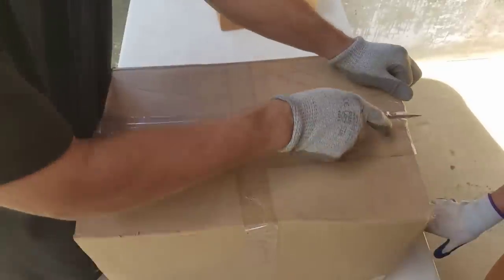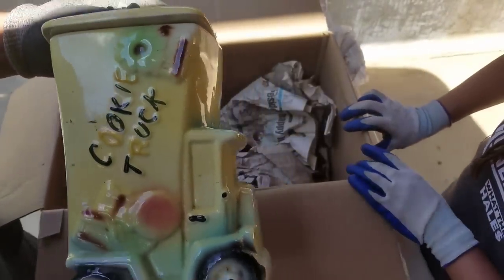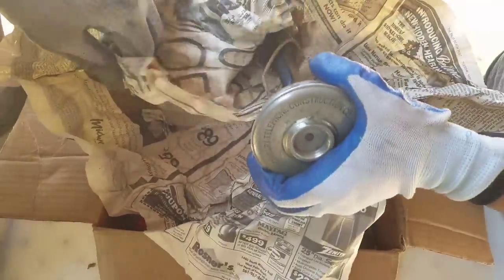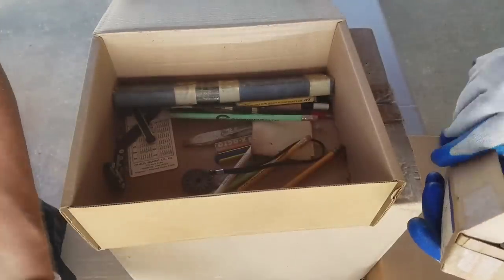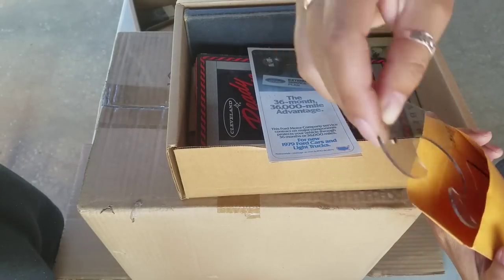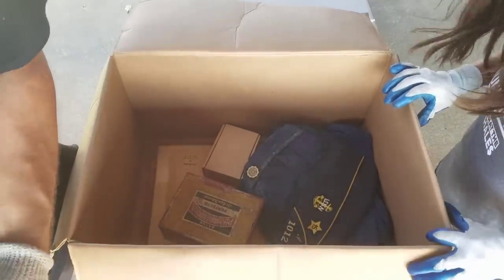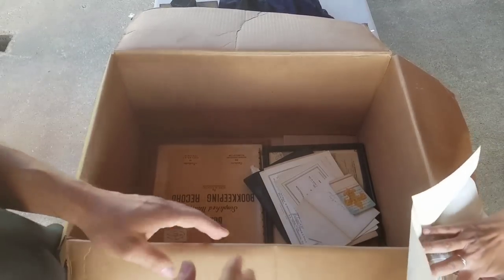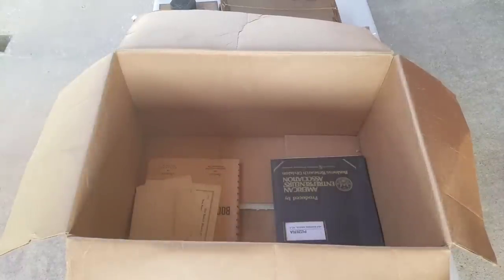FREEMASON SECRETS REVEALED I Bought An Abandoned Storage Unit Locker Auction / Opening Mystery Boxes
PUBLISHED ON:

8.13.19
On 8-5, Jeremy heads out to Gallion, Ohio to bid on 4 abandoned storage units and ends up buying one for $170

The unit is filled with unopened mystery boxes and TONS of surprises.

This is the 3rd Part of the Mystery Unboxing!